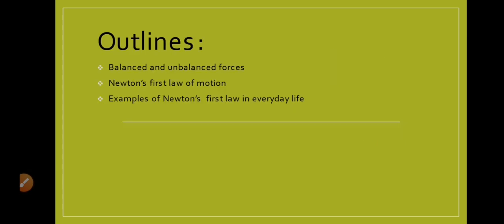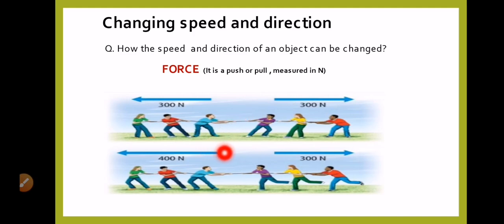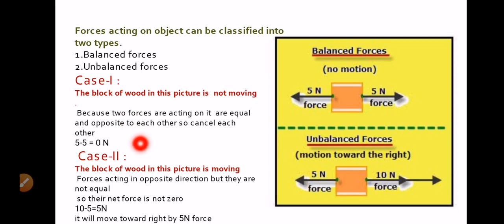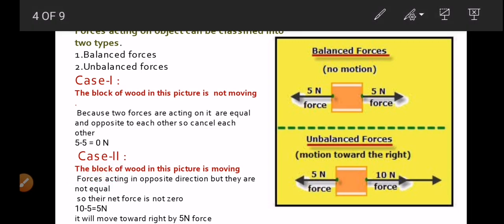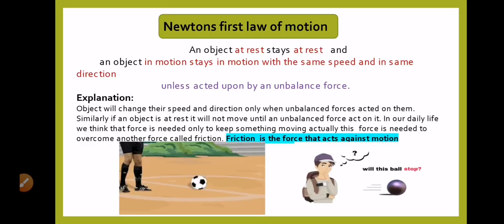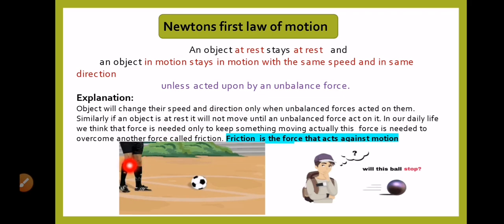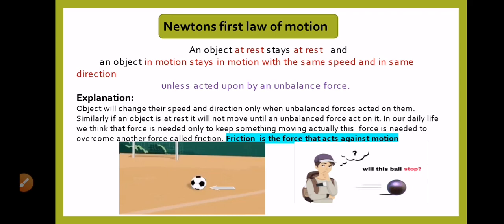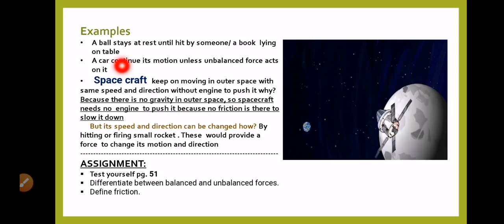Science Fact File -3| Chap# 4 Lecture# 2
Topic:  Changing speed and direction